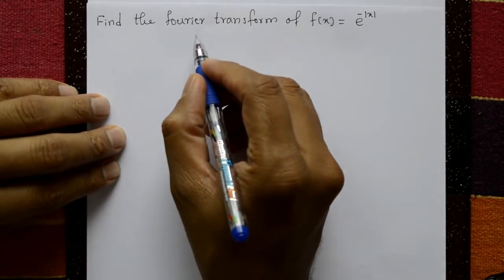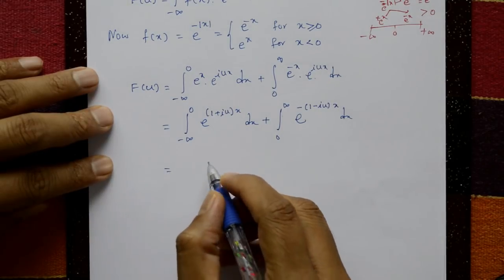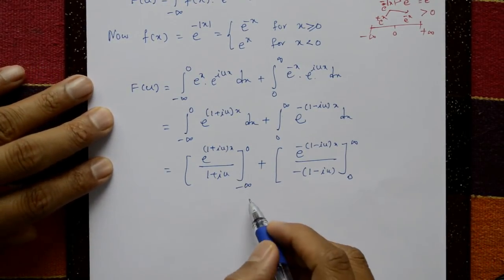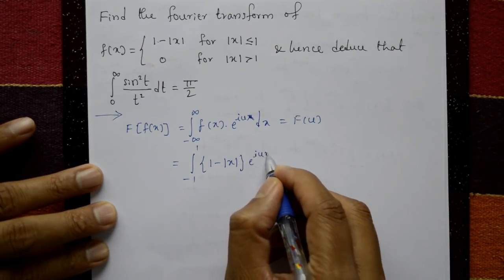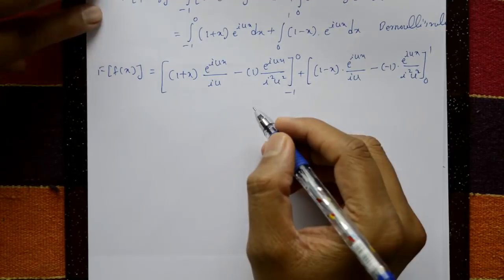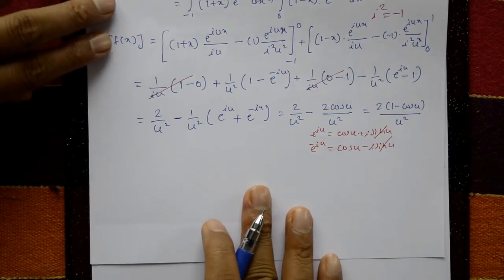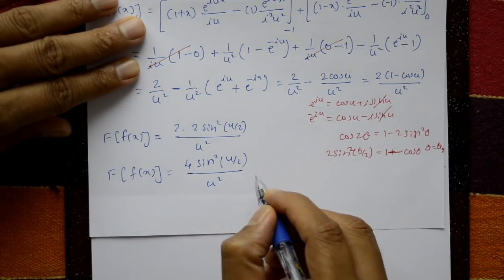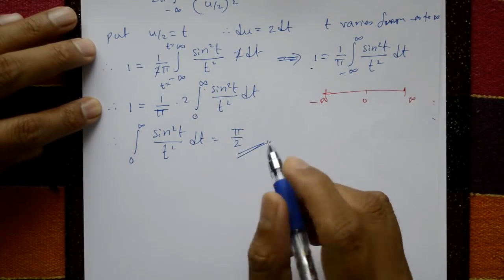VTU Engineering maths 3 Fourier Transform examples (PART-2)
In this video explaining important Fourier Transform problem.